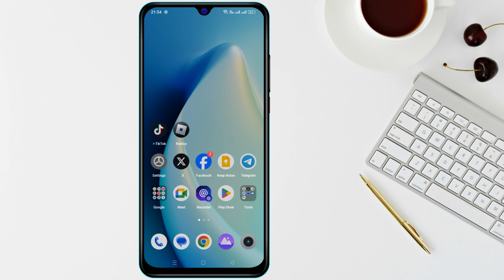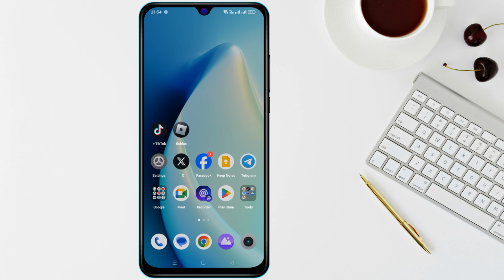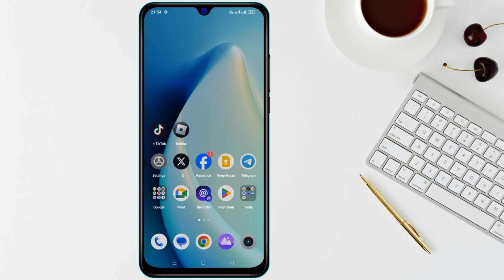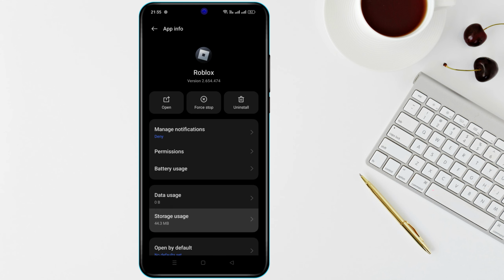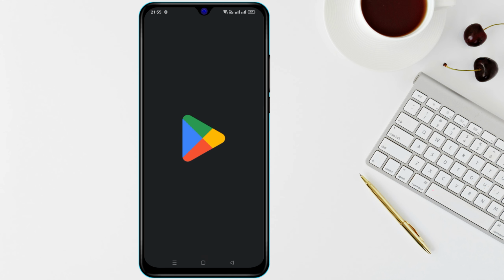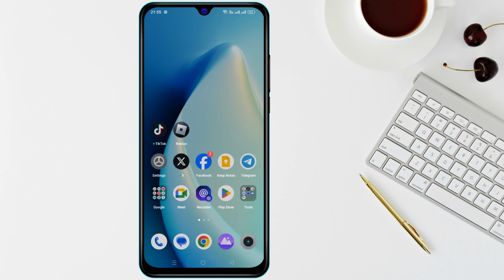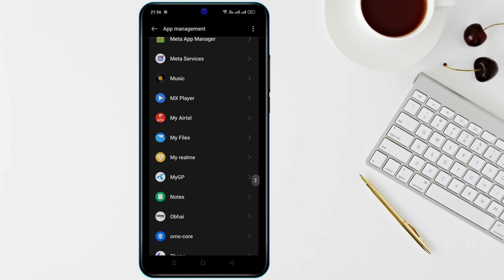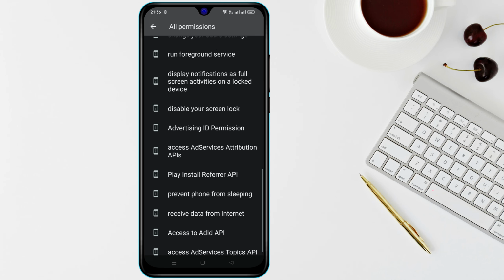Error Code 279 on Roblox? How to Fix Roblox Failed to Connect to the Game | Roblox Disconnected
Are you facing the Roblox error code 279 and can’t connect to your favorite games? Don’t worry, we’ve got you covered! In this video, we’ll show you step-by-step how to fix Roblox failed to connect to the game on both mobile and Android devices.

Learn the easiest ways to solve Roblox error code 279 mobile and understand why this issue happens. Whether you’re dealing with Roblox disconnected error code 279 or wondering how to fix Roblox error code 279 on Android, this guide will help you get back to playing Roblox smoothly.

If you’ve been asking, “How to fix Roblox error code 279 mobile” or “How to solve error code 279 on Roblox,” this video has all the answers. Watch till the end to discover how to fix Roblox error code 279 on Android and get rid of error code 279 Roblox once and for all.

No more frustration—follow these simple tips and tricks to enjoy Roblox without interruptions.